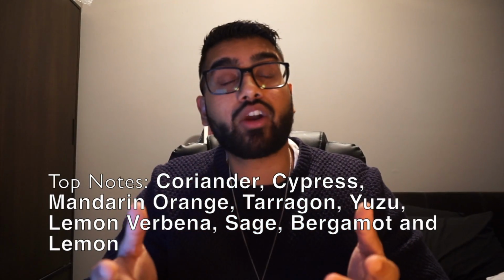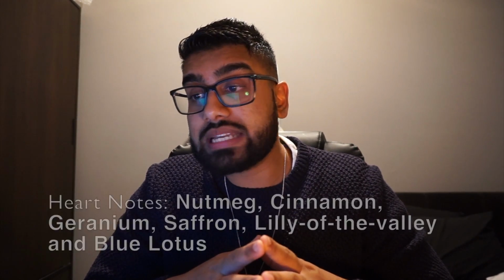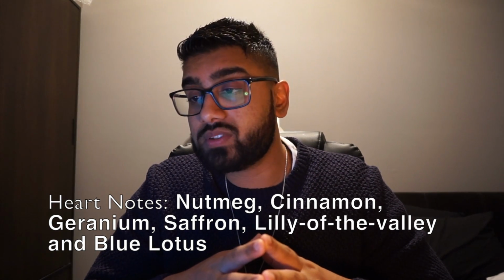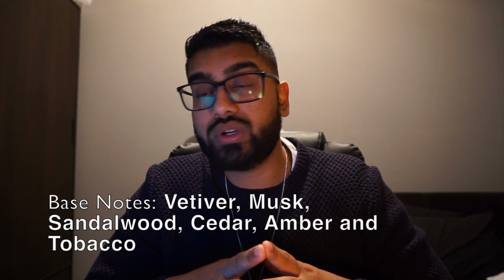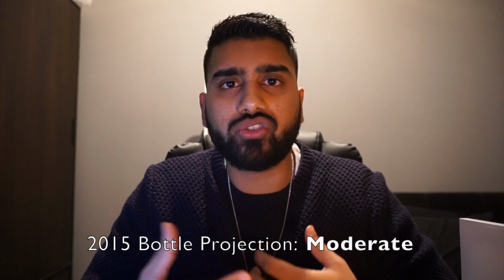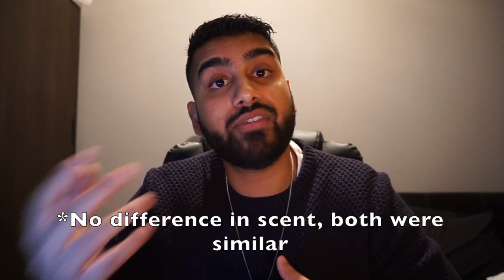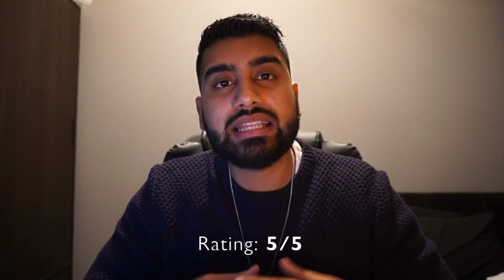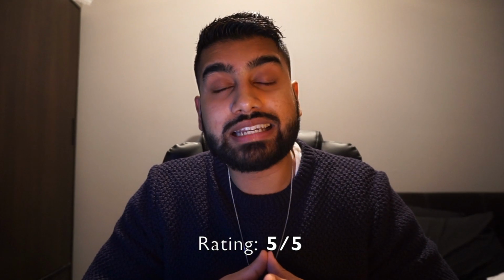L'Eau d'Issey Pour Homme Issey Miyake | Fragrance Review | Handsome Smells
Thank you, Handsome Smells (Waseem)